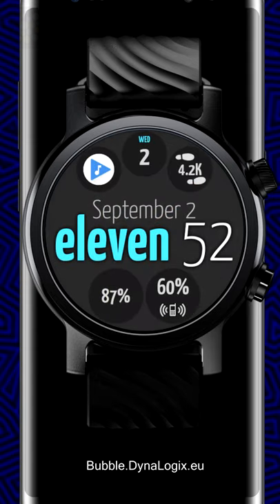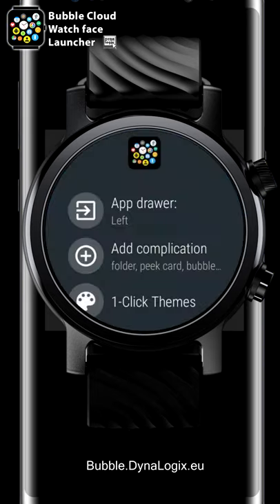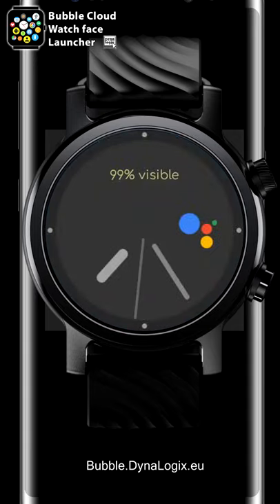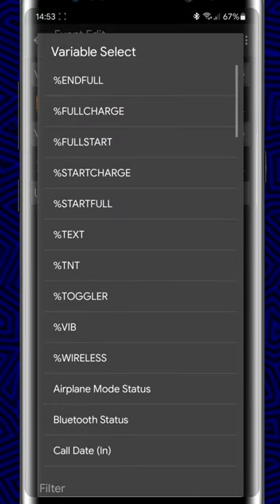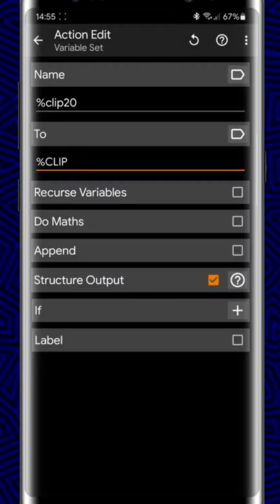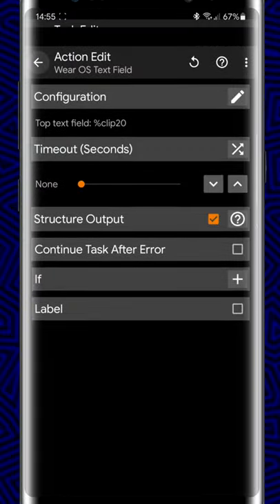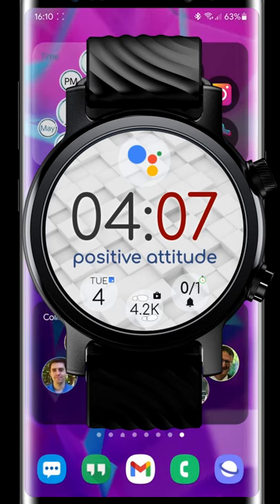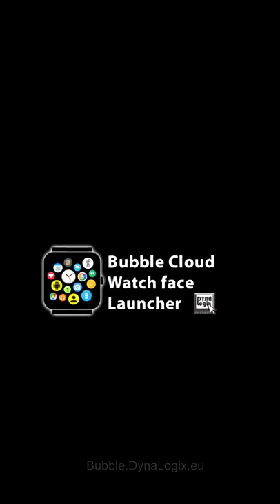[v9.92] Text Fields via Tasker and Complications Bubble Cloud Wear OS Watch Face / Tile Launcher